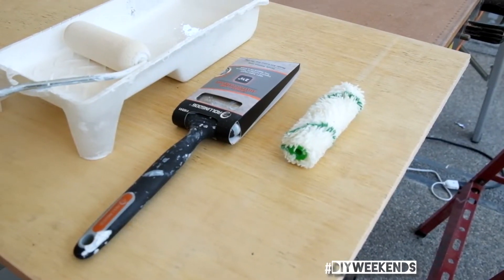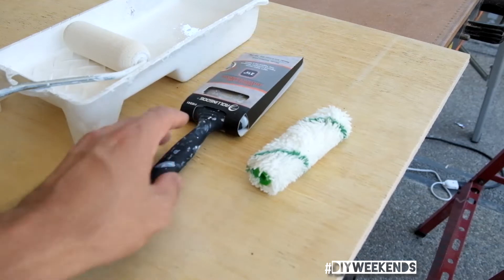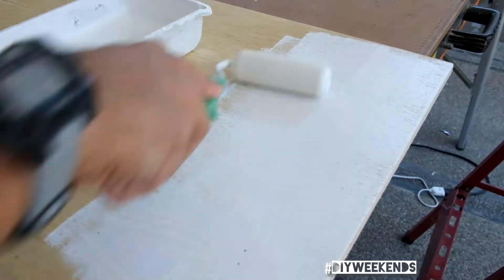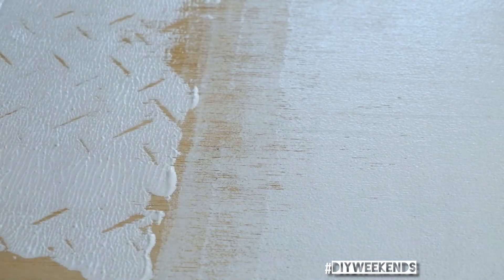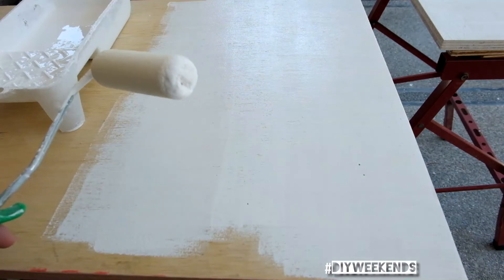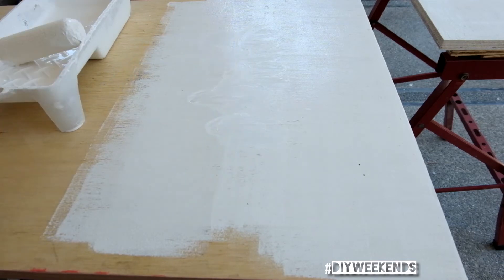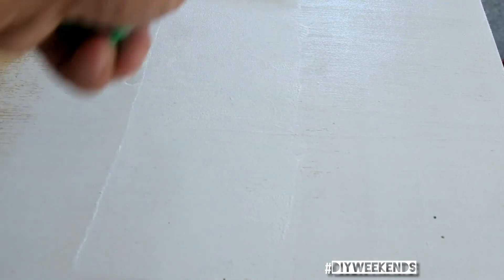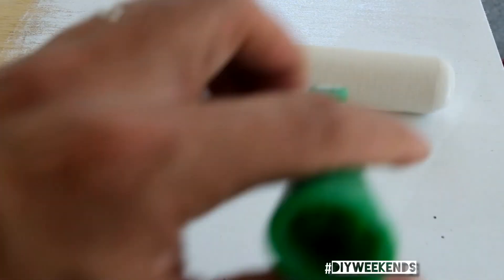Roller Brush Painting Tips to get rid of paint gaps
Here's a quick roller brush painting tip. It's just a simple quick tip when painting with a foam roller.